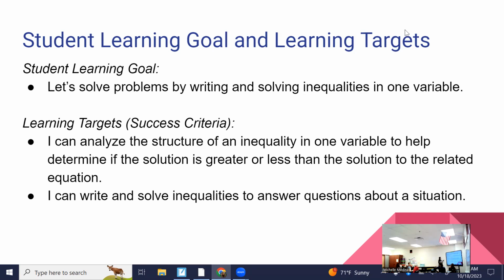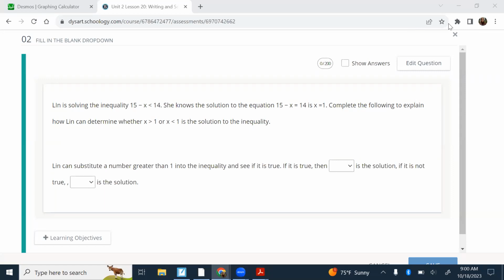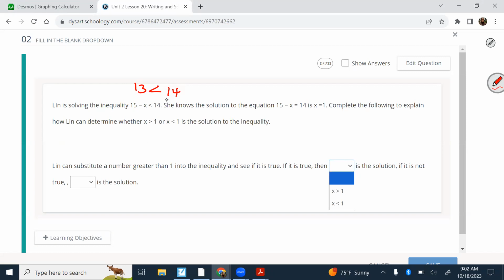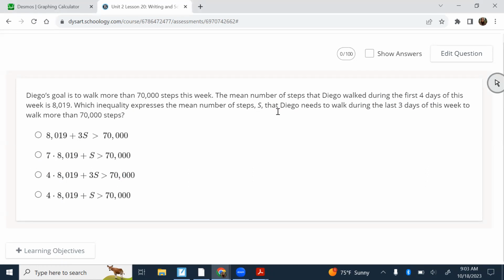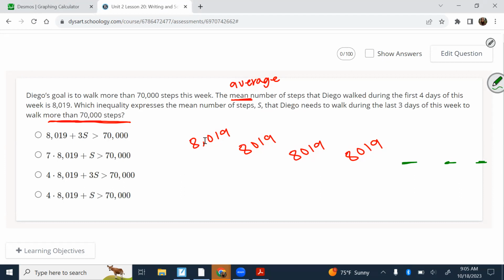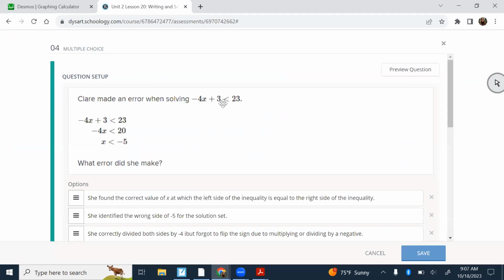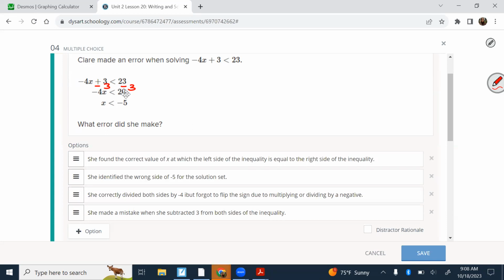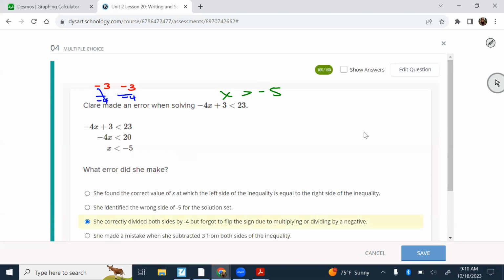Unit 2 Lesson 20: Writing and Solving Inequalities in One Variable Practice